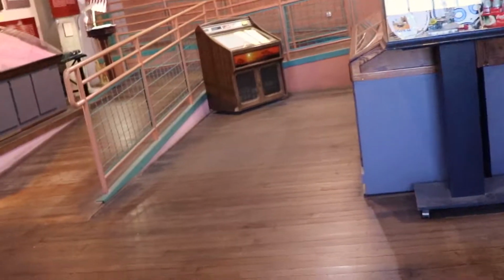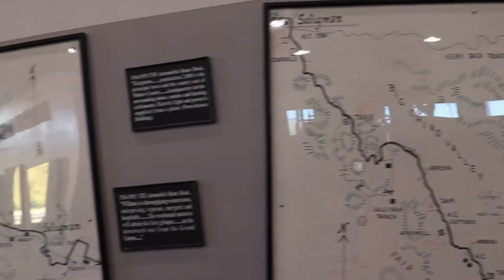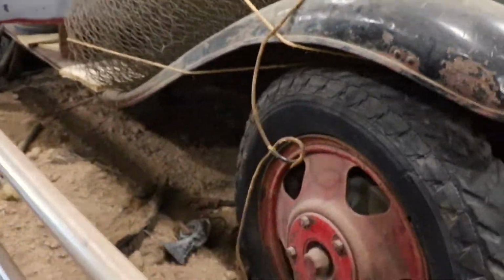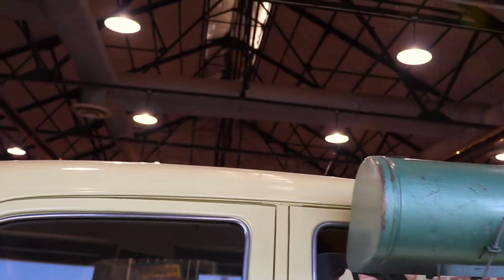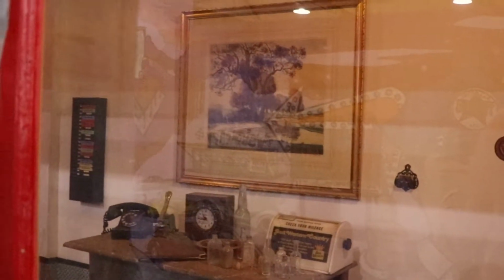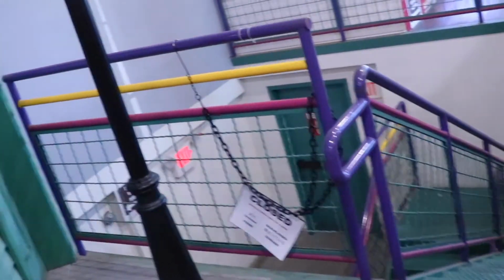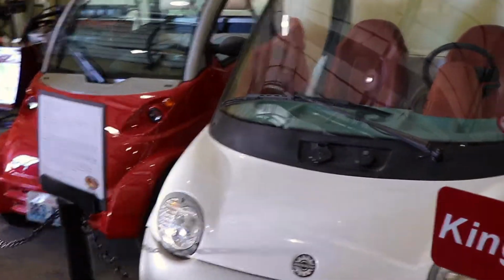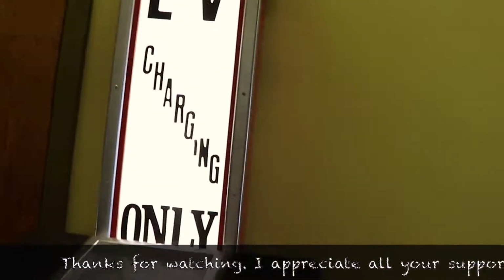Route 66 PowerHouse Kingman Arizona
Nice visitor center and museum in Kingman AZ in an old power generating plant. Lot's of fantastic Route 66 displays and nostalgia.

Vlogging Information

Social Media ⬇️
Instagram.com/ole_blues_adventures
Facebook.com/olebluesadventures

Vlogging Equipment used :
Canon EOS Rebel T7i /800D
Canon EF-S 18-135mm IS USM
Canon EF-S 18-55mm STM
Canon EF 75-300mm III STM
Tamron AF 18-200mm F/3.5-6.3 Di-II VC
Canon Rebel 35mm for film shooting
Neewer NW670C TTL Flash
ProMaster LED120SS Area lighting
Rode Video Micro Microphone
Roxant Midnight Black video stabilizer
Sunpack 5858DLX Tripod
DJI Spark drone
UV and polarizing filters as needed
Abonnyc DRLBP-CD Camera Backpack
Canon 2400 SLR Gadget Bag
Various other accessories
MacBook Pro
iPhone 7plus (Product Red)